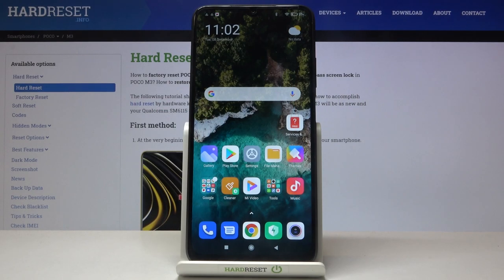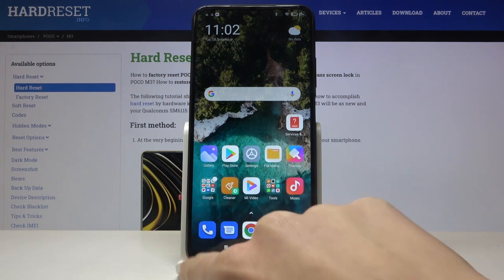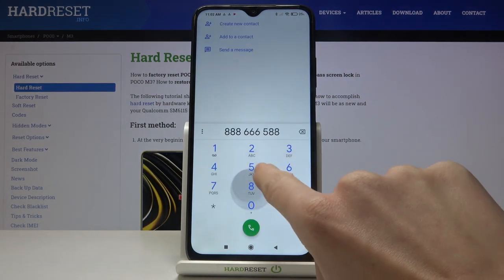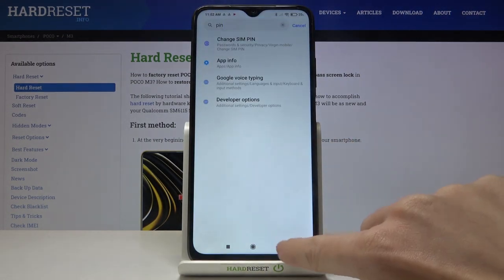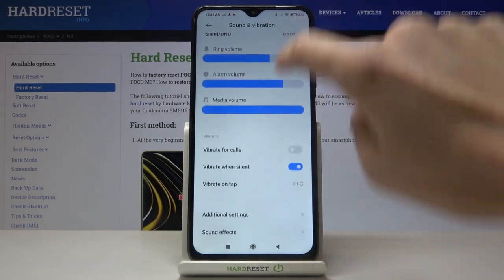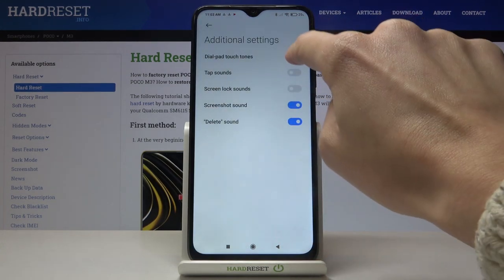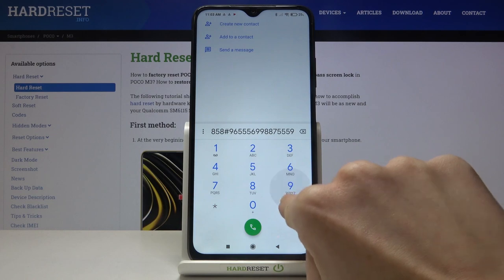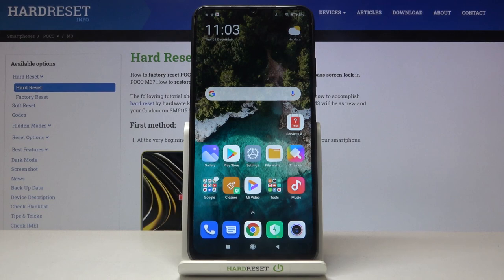How to Customize Dial Pad Tones in POCO M3 – Switch Pad Sound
Learn more info about POCO M3:
We are coming to present the tutorial, where we teach you how to successfully customize dial pad tones in POCO M3. If you wish to find out how to locate settings that allow you to dial pad sounds in POCO M3, check out the above guide and customize this option in your Poco device. Let’s use uploaded instructions and allow dial-pad tones in POCO M3. Visit our HardReset.info YT channel and discover many useful tutorials for POCO M3.